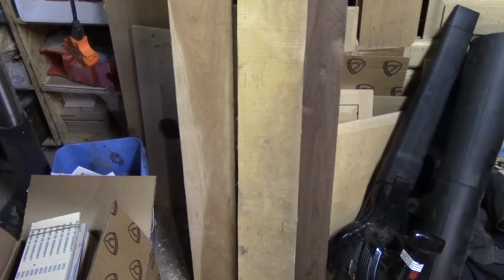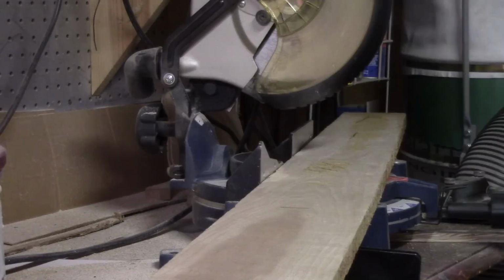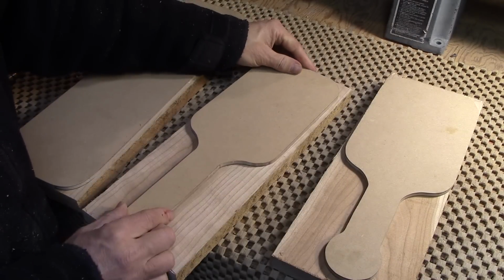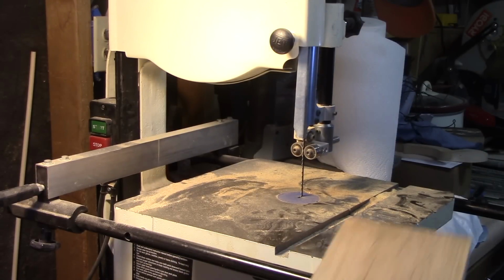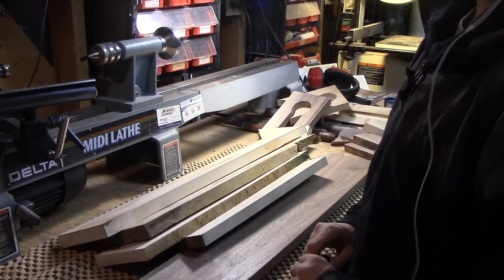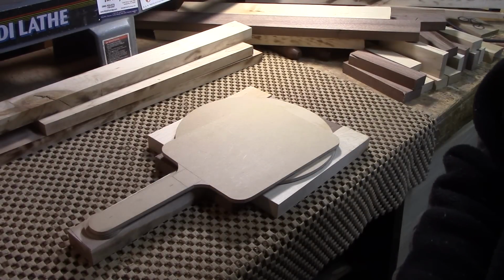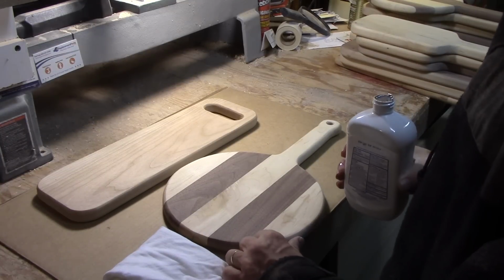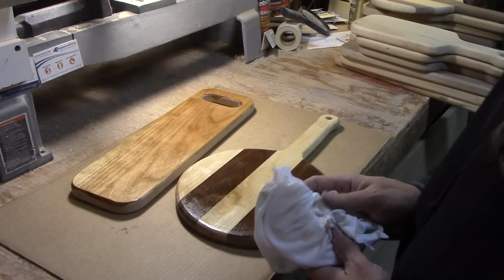Cutting Boards: A Fast Christmas Project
A relatively quick project that you can do at the last minute and the receiver of these cutting boards will love them!  These are fairly easy to make and go over very well as gifts!

Etsy store: